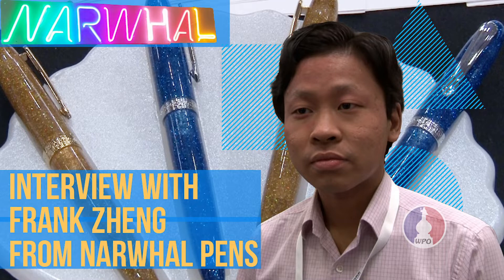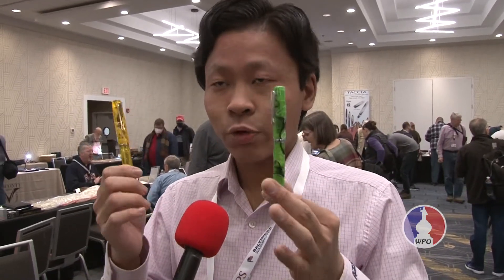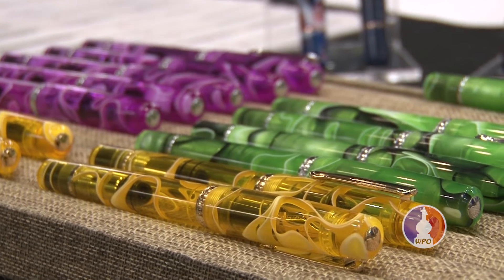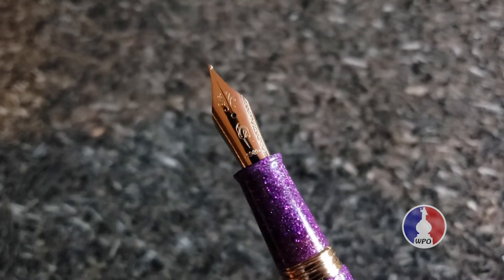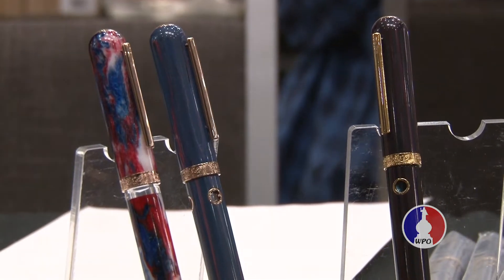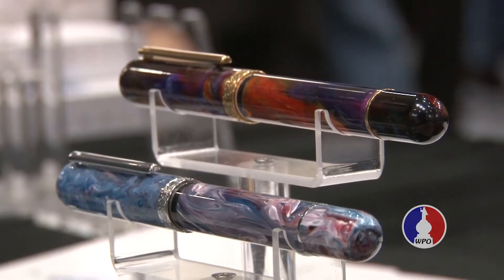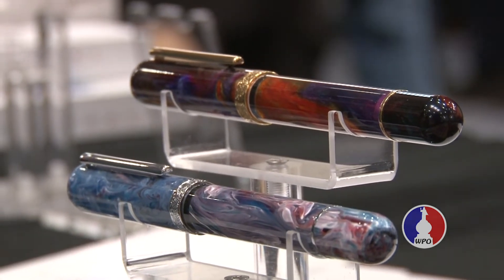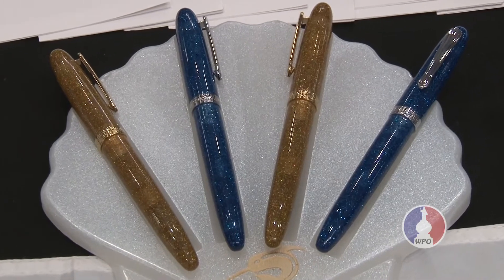Interview with Frank Zheng from NARWHALPens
Interview with one of the men behind Narwhal Pens, Frank Zheng at the Baltimore-Washington Pen Show 2022 who tells us about some of their fountain pen and reveals to us one of the things they are working on.